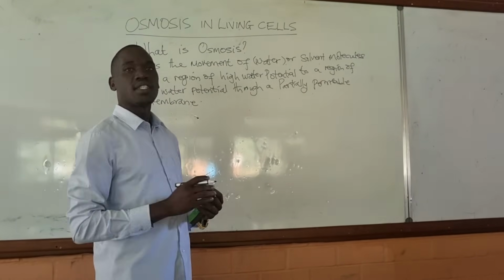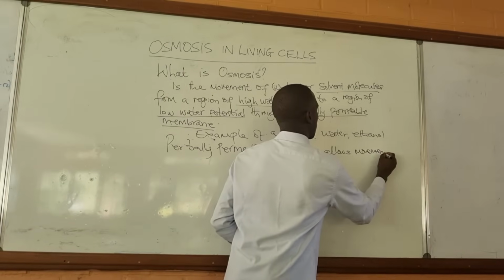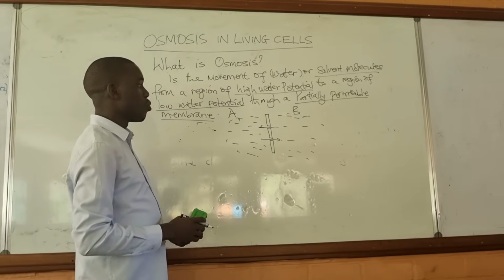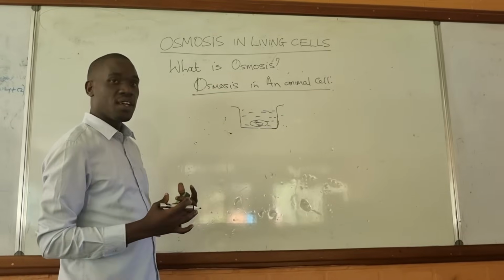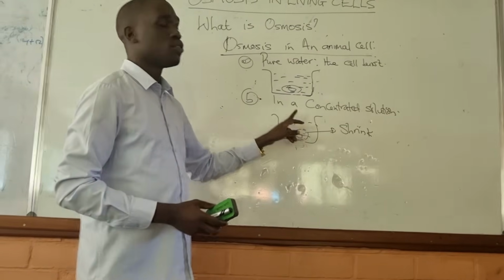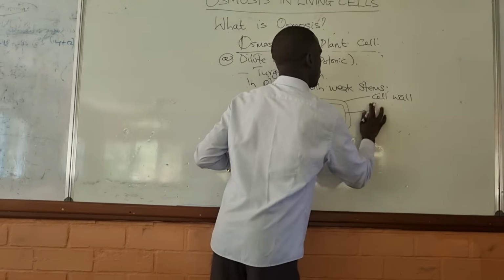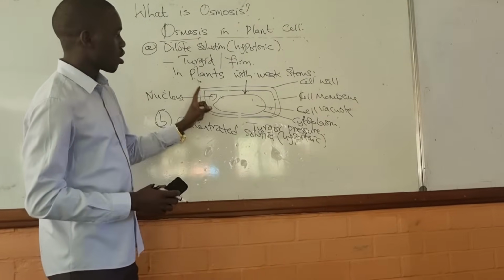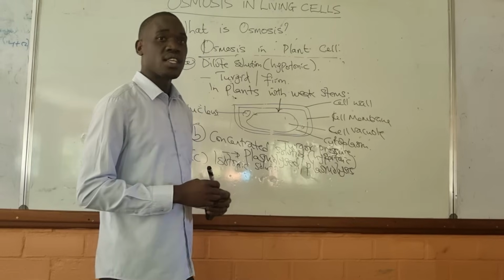OSMOSIS IN LIVING CELLS( IGCSE BIOLOGY).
This video will teach you about the concept of osmosis in living cells. It covers the definition of osmosis and meaning of terms used in the definition, it also covers what happens when a plant or an animal cell is placed in solutions of different concentrations, that is: hypertonic, hypotonic and isotonic solutions.